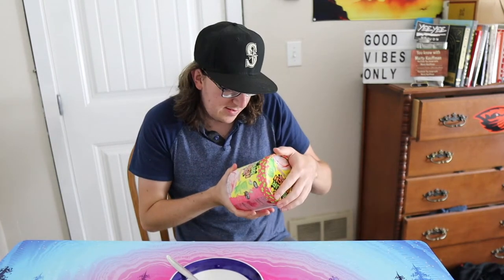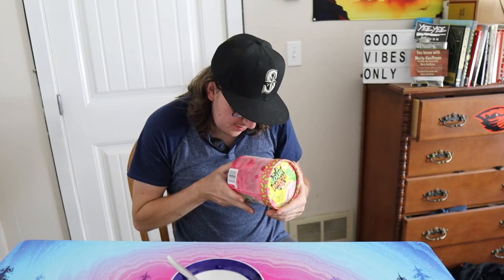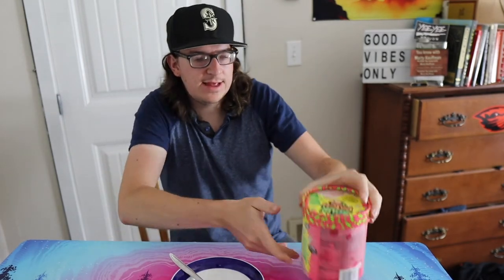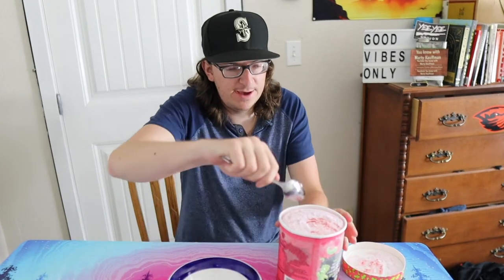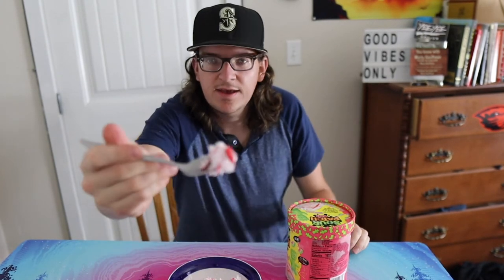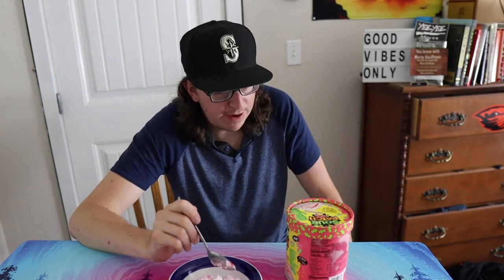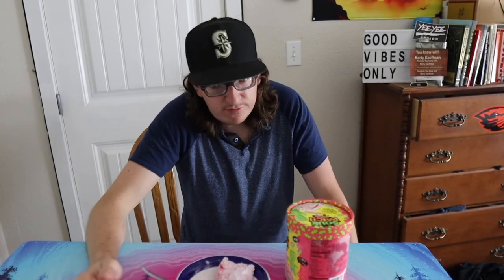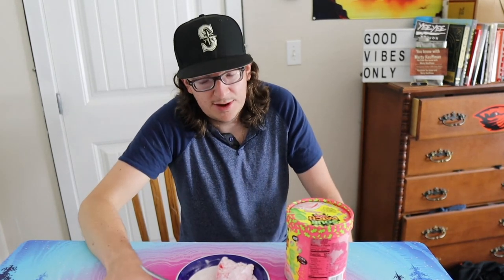Sour Patch Kids Watermelon ice cream review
This is my review of the Sour patch kids watermelon ice cream review Watermelon ￼review